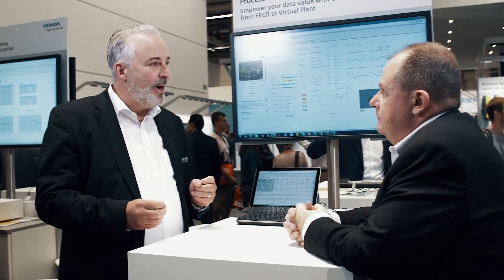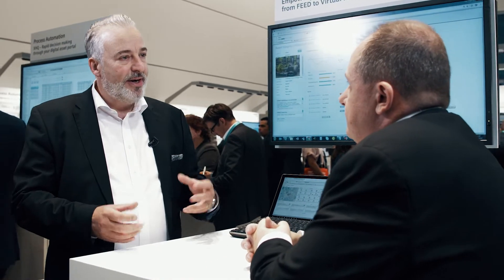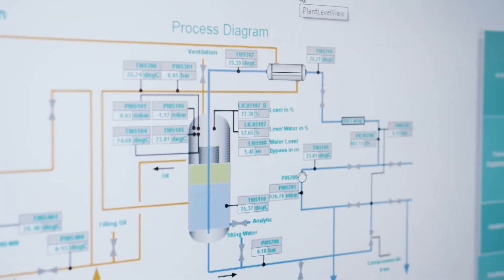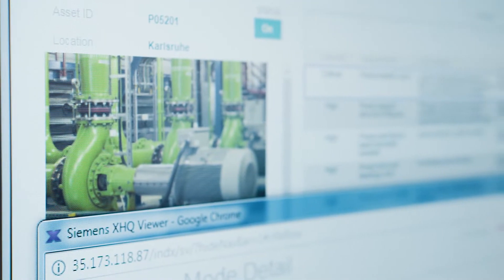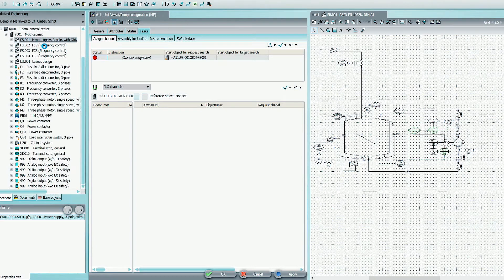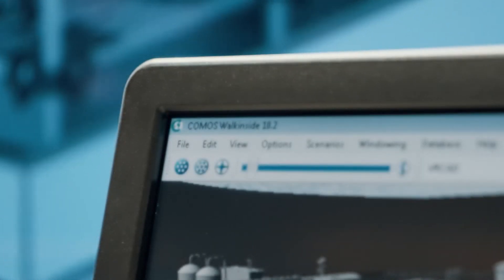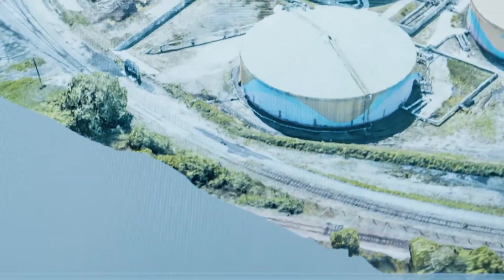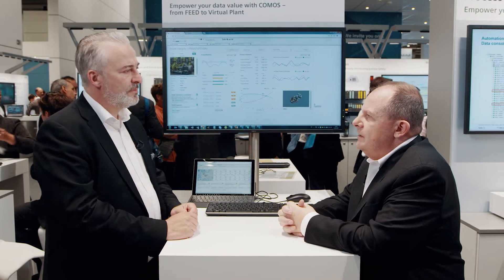Siemens - Digital Asset Portal for process industries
Siemens offers a broad range of offshore and onshore digital solutions for Oil & Gas operators, from virtual training to condition monitoring. Siemens’ Digitalization offering spans the lifecycle of critical Oil & Gas assets, from Pre-FEED through operations and maintenance, providing integrated solutions that turns data into value.